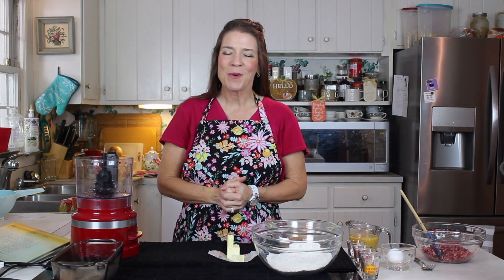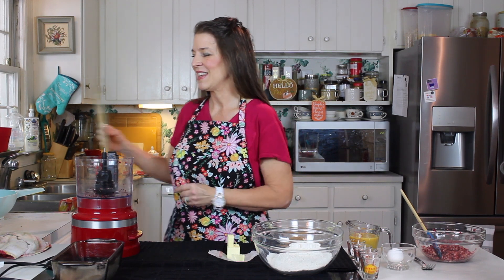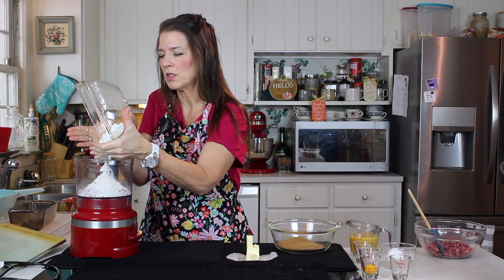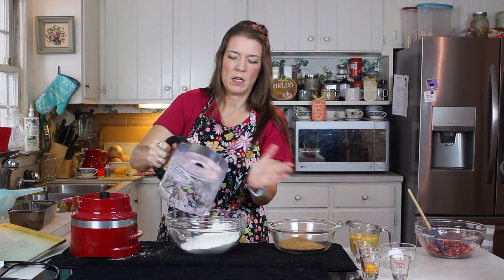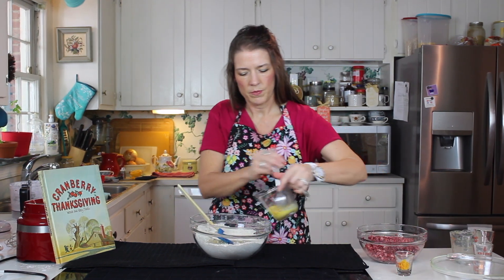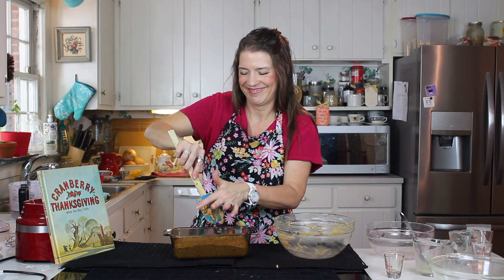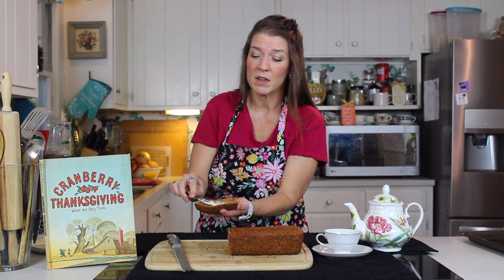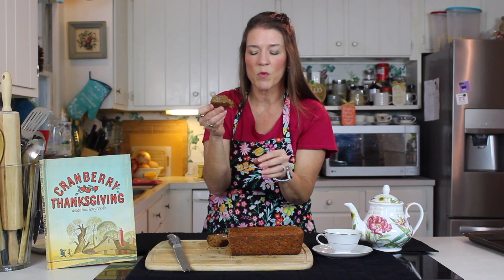Grandmother's Famous Cranberry Bread | Sugar Alternative Cranberry Bread | Things Tina Does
Happy Thanksgiving, y'all! I want to share with you, my family traditions this holiday season. One of those traditions is making Grandmother's Famous Cranberry Bread from my favorite childhood book, that I read to my family every year, Cranberry Thanksgiving.

Here's the Recipe:

2c Flour, sifted
1c Sugar, I used coconut sugar
1 Eggs, beaten
1 tsp Orange Zest
1/4c Butter
1 1/2tsp Baking Powder
1 tsp Salt
1/2 tsp Baking Soda
3/4c Orange Juice
1 1/2c Chopped Cranberries

1. Chop cranberries.

2. Combine all dry ingredients, then cut in butter until crumbly.

3. Add all wet ingredients into dry and mix wet. Then add chopped cranberries, last.

4. Grease bread loaf, bake at 350 degrees for 1 hour and 10 minutes.

5. Allow to cool, then slice and enjoy!!!